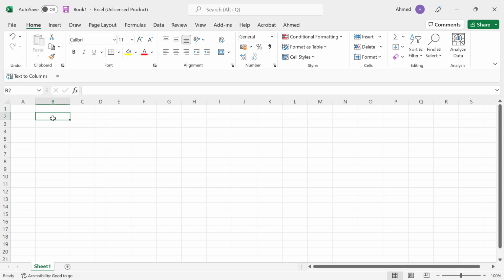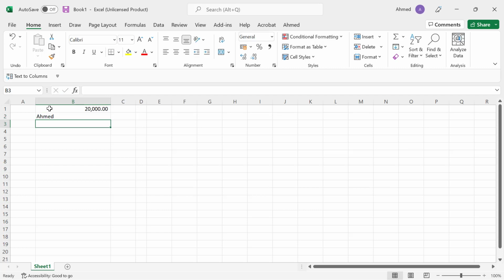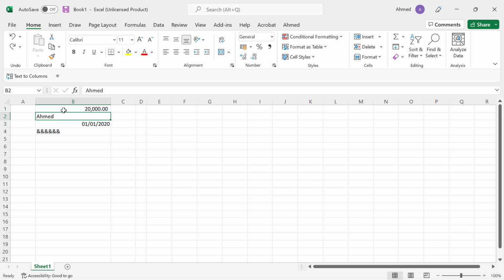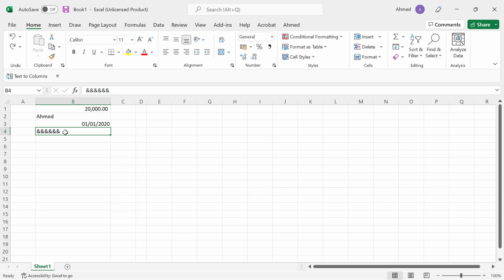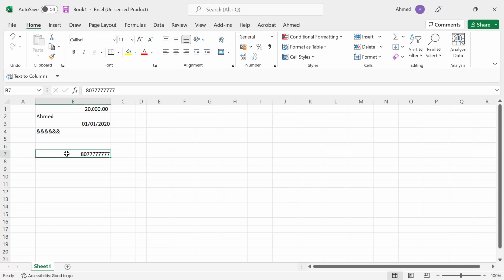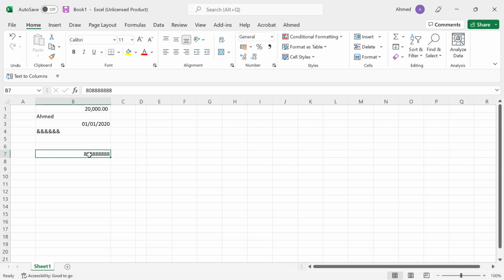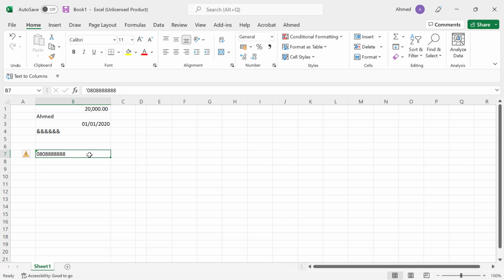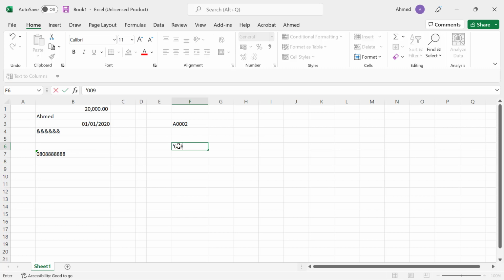21. Excel Data Types